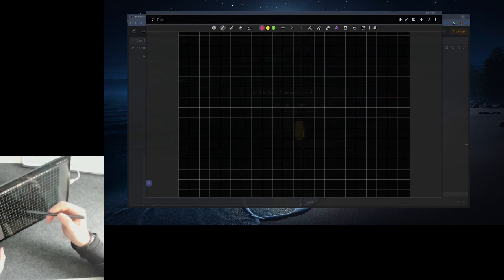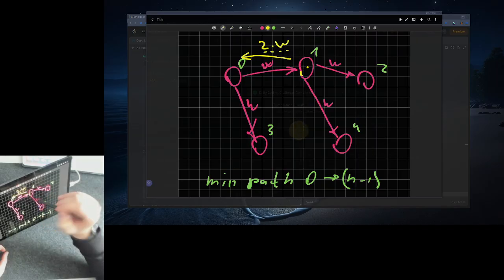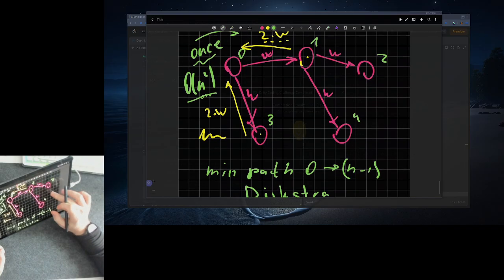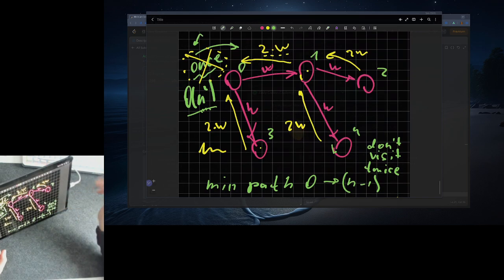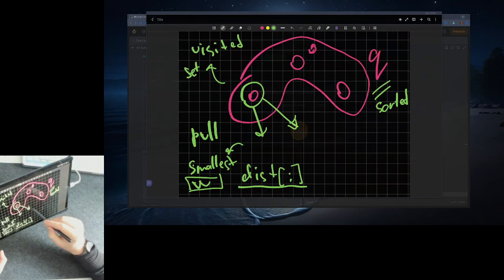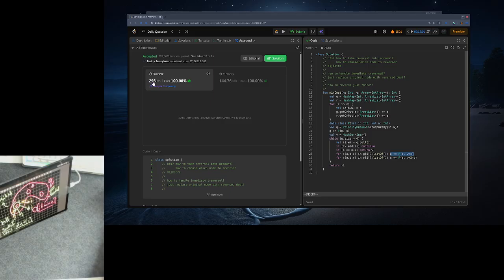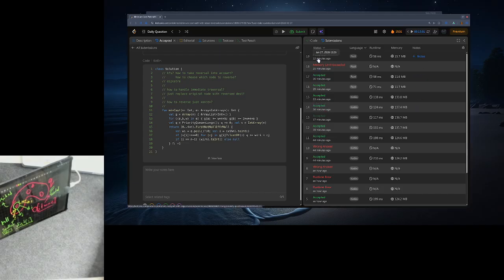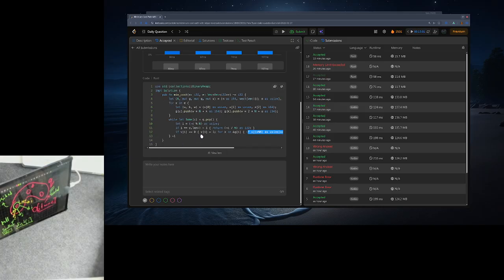# 27.01.2026 [3650. Minimum Cost Path with Edge Reversals]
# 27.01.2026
[3650. Minimum Cost Path with Edge Reversals] medium

Problem TLDR

Min path in weighted graph with reverse 2w nodes

Intuition

Add reversed nodes to the graph.
The *reverse only once* rule is automatically handled by Dijkstra: the optimal path will not visit nodes twice anyway.

```j
    // bfs? how to take reversal into account?
    //      how to choose which node to reverse?
    // dijkstra
    // how to handle immediate traversal?
    // just replace original node with reversed dest?
    // how to reverse just *once*?

Approach

* we don't have to track distance array, the visited flags + heap is enough

Complexity

- Time complexity:
$$O((v+e)logV)$$

- Space complexity:
$$O(v^2)$$